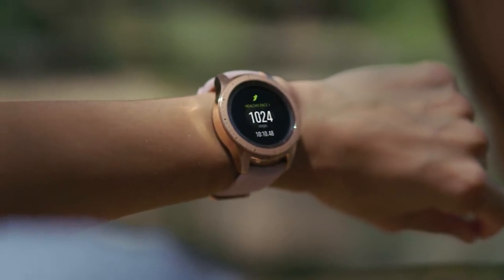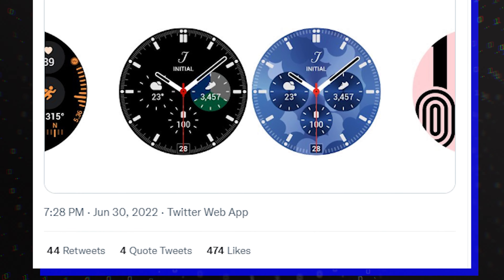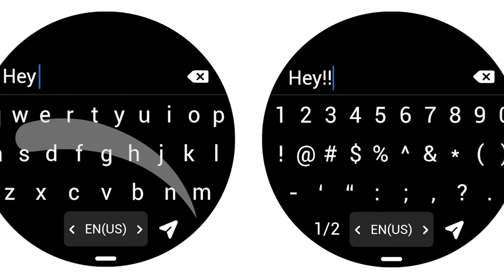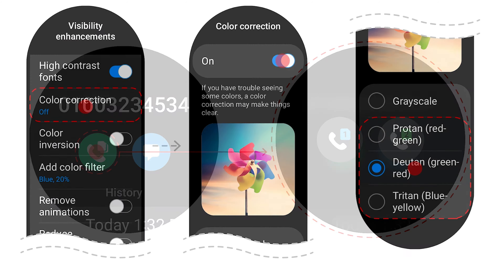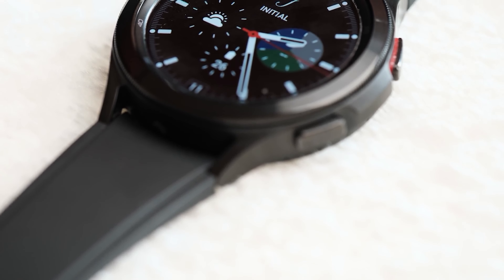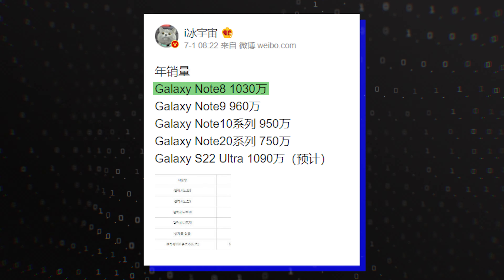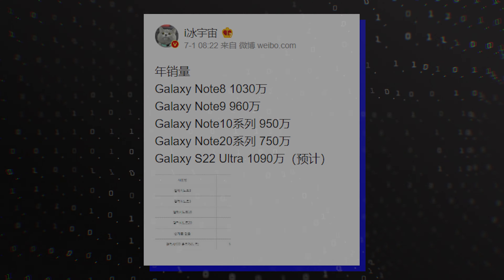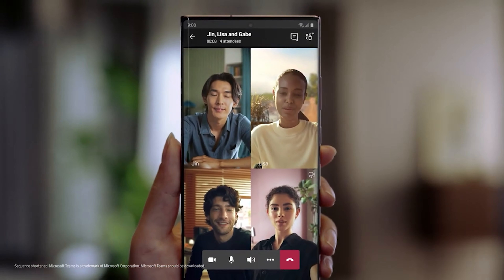Samsung Galaxy Watch 5 Pro - OFFICIAL!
Samsung’s Galaxy Watch5 has not yet been released. The wearable isn’t expected to arrive until Samsung’s fall hardware launch event – usually sometime after August. The latest leak from @evleaks shows detailed screenshots of the next version of Samsung’s One UI Watch 4.5 over Wear OS 3.5. This firmware is likely what will also be powering the Galaxy Watch 5 series.